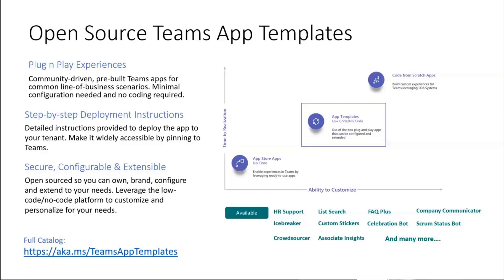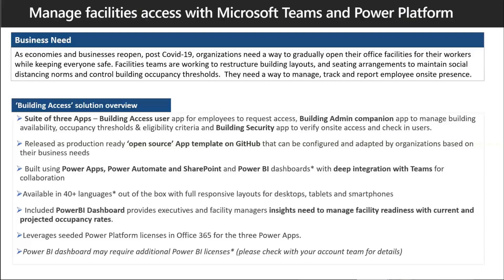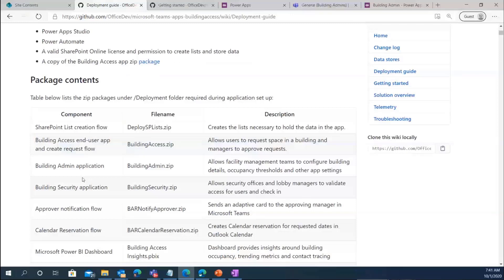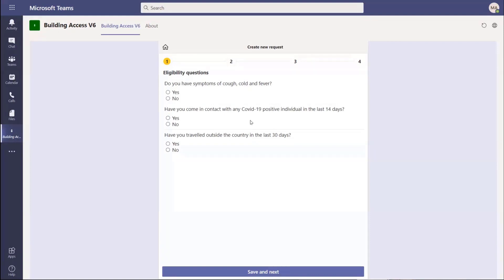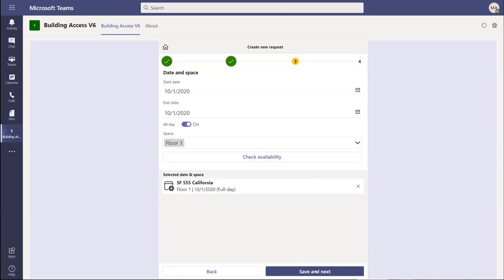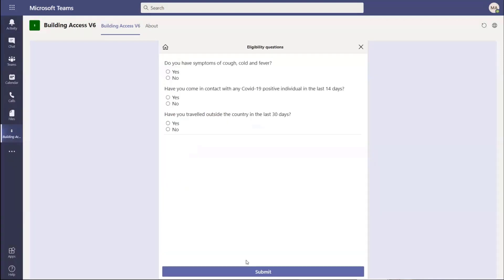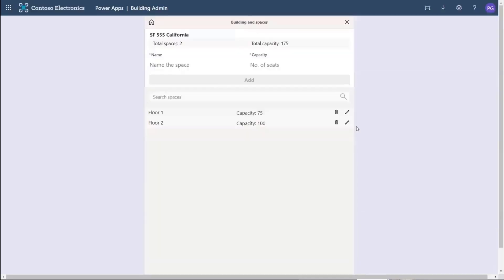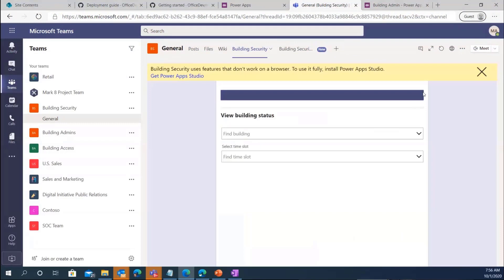Introducing: Building Access – a Microsoft Teams app template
In this 20-minute Site Admin focused demo, Pawan Gulati shows capabilities of this recently released app template built on Power Apps, Power Automate and SharePoint.  Seamless Teams integration is a given.   The template actually includes 3 apps – Building Admin, Building Security, and Building Access.  Additionally, user activity is summarized in a Power BI dashboard.   Step through creating a facility access request and approval, creating occupancy thresholds, defining eligibility questions and other configuration options.  This PnP Community demo is taken from the General Microsoft 365 Development Special Interest Group (SIG) - Bi-weekly sync call recorded on October 1, 2020.

Demo Presenter:  Pawan Gulati (Microsoft) | @pawangulati